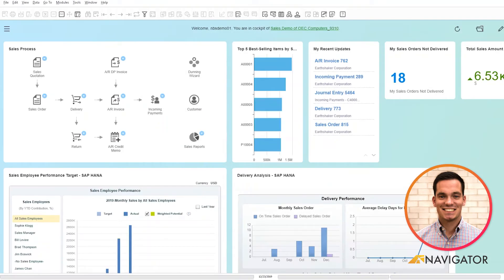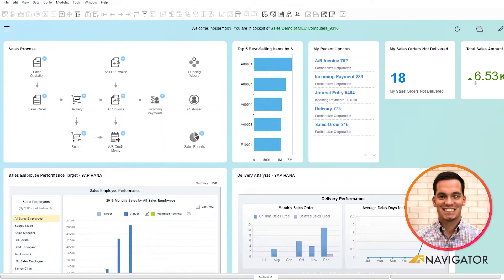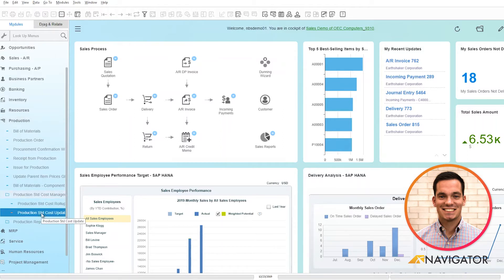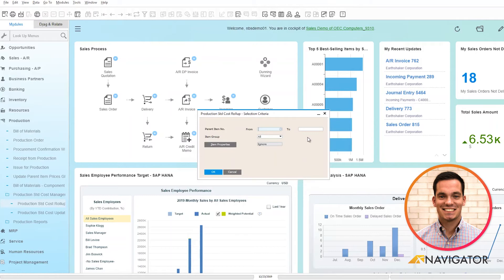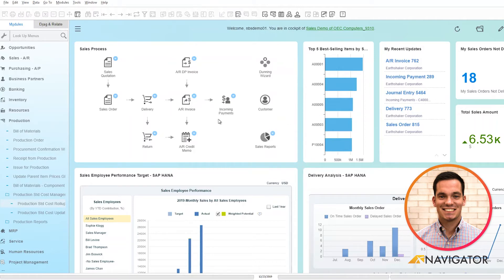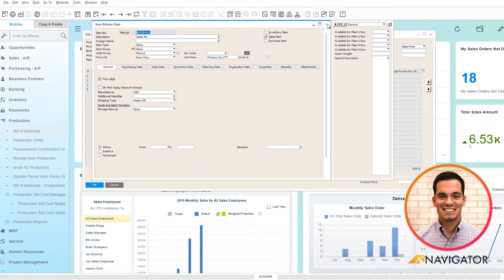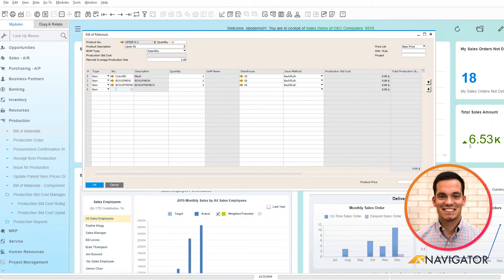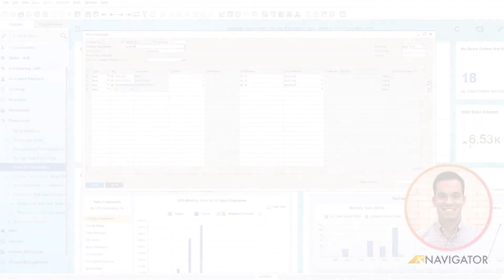How to Update Standard Cost Using Standard Cost Management | SAP Business One 2020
Use this functionality to update a parent item's production standard cost with the sum of total production standard costs of its BOM components. The system rolls up total production standard costs for all sub-level BOMs all the way until the last sub-level.